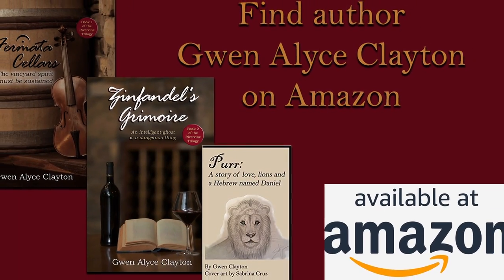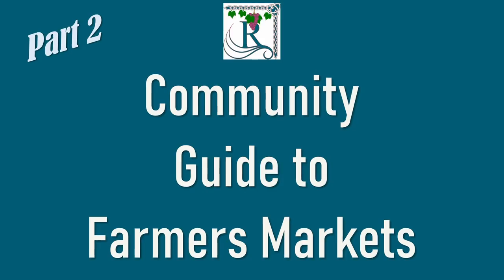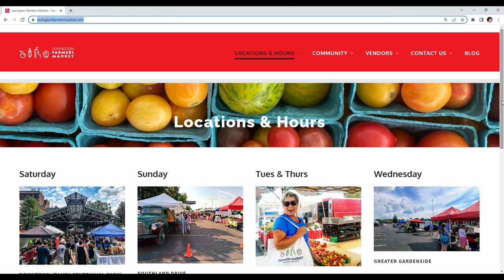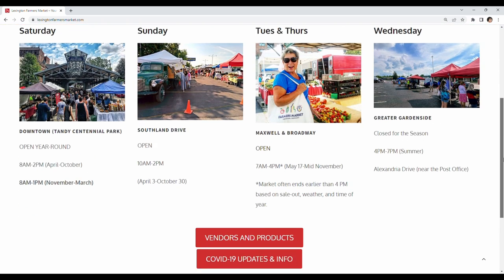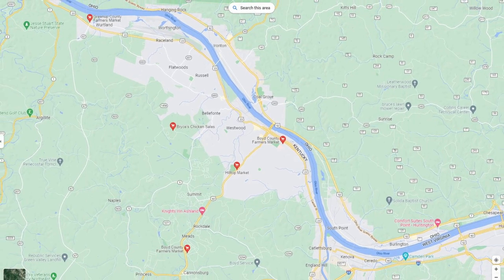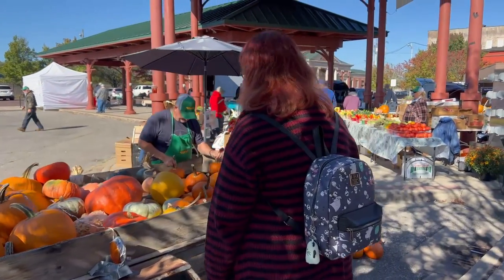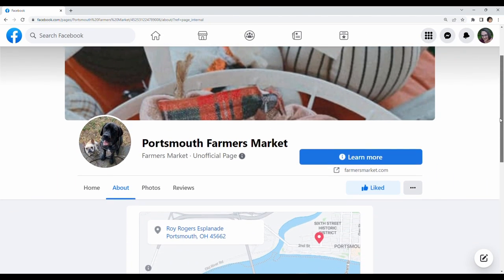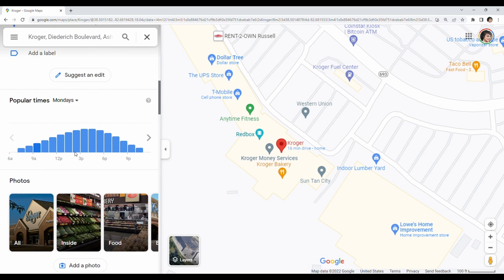A Community Guide to Farmers Markets Part 2 | AKY Makers Market on the Square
Starting a farmers market in your community can be a challenging task. There is a lot of market research and planning that needs to be done, permits to get secured, vendors to seek out, and promotional campaigns to run.

I’m author Gwen Alyce Clayton and I love farmers markets, craft fairs, street fairs and all that good stuff. Today’s episode is Part 2 of a Community Guide to Farmers Markets.

Last week, we started our tour at the Greenup County Farmers Market, an event that has been going on since 2004. It’s well established and the organizers have a well-oiled machine.

This week, we look at one of the newest markets in the region—the AKY Makers Market on the Square in downtown Ashland, Kentucky. 2022 marks the first year for this event, which is a collaboration of Visit Ashland and the AKY Area Moms group. Their markets are held June through October on the second and fourth Saturdays from 9 am to 1 pm at Broadway Square, on the corner of Broadway and 16th Street. I spoke with leaders from both organizations to talk about how their inaugural season has been.

Some vendors set up at both the Greenup farmers market and the AKY Makers Market. Since both events take place on Saturday mornings, I asked one couple, Whitney and Steven Howard of Howards Garden Patch, how that worked for them.

As I mentioned in last week’s episode, there are a lot of farmers markets in this part of the country, and I could easily spend all day hopping across the Ohio and Big Sandy rivers in the search of fresh food.  There are markets in Ironton, Ohio, Grayson, Kentucky and Huntington, West Virginia, that all meet on Saturday mornings, although the Ironton market is on Friday also. The Boyd County Cooperative Extension Office has farmers markets on Tuesdays and Thursdays as well as Saturdays. The Portsmouth, Ohio farmers market is held on Tuesday mornings. The Wild Ramp is a brick and mortar store in Huntington that sells locally grown and raised foods seven days a week, all year round. My husband Eddie and I shop there a lot because we cannot get our lazy bones out the door in time to get to a farmers market on Saturday mornings.

As part of my research for this video, I took a look at our local Kroger’s Google Maps page to see its busiest time of each day of the week. What I don’t like is it doesn’t tell you the numbers for the y axis, so you can’t compare Sunday at 6 p.m. to Tuesday at 6 p.m. But suffice to say that all seven days of the week, but busiest times are between 4 and 7 p.m.

Eddie and I usually do our grocery shopping on Sunday afternoons so everything’s fresh for the workweek. Sometimes we put it off until Monday after work if we’ve had a particularly busy weekend and couldn’t get to the store, or if we need to go to the pharmacy, which has limited hours on weekends.

I’d also like to know if you like going to farmers markets.

If you found this video interesting or informative, please give it a thumbs up and be sure to subscribe to the Rivervine YouTube channel to be part of our little Utopian community. I’m your host, Gwen Alyce Clayton.